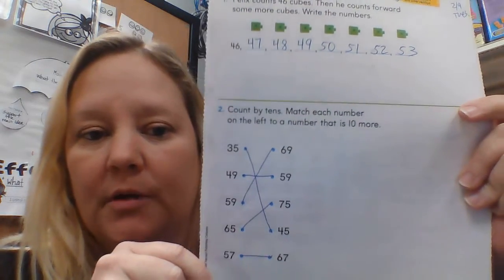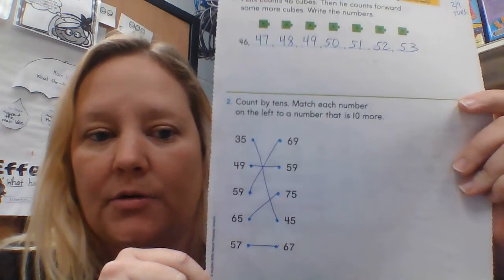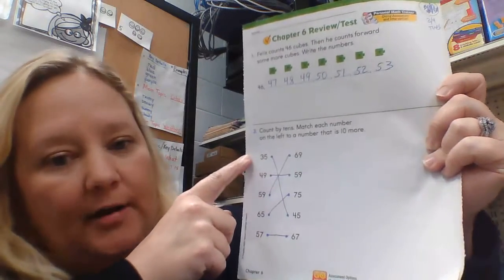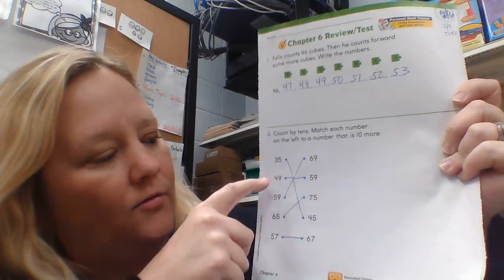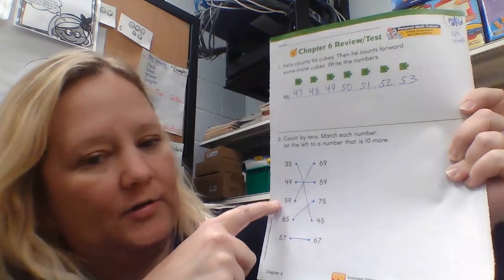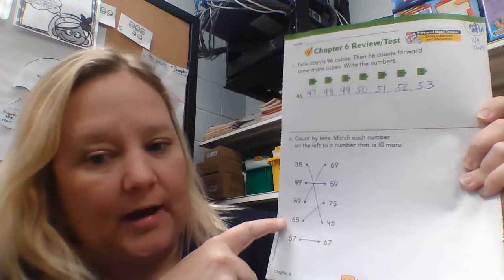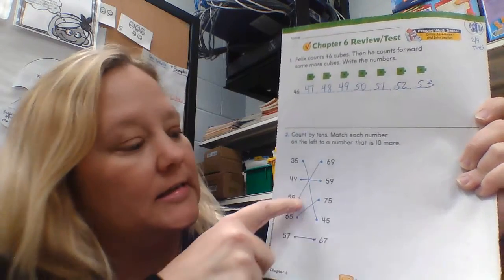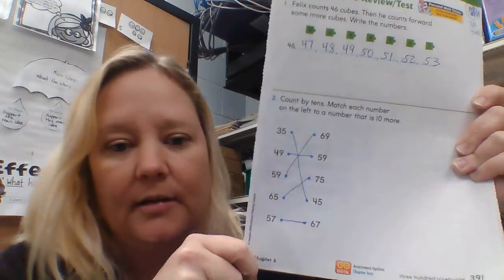Math Chapter 6 Test Answers Reviewed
Math Chapter 6 Test Reviewed with Mrs. Tara